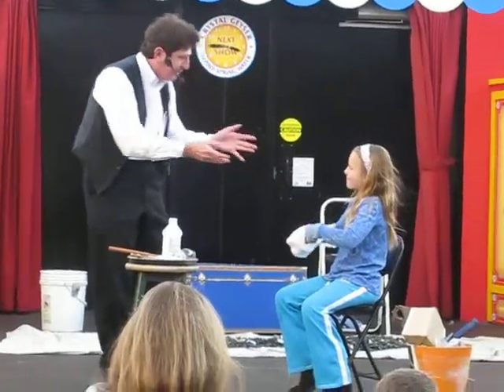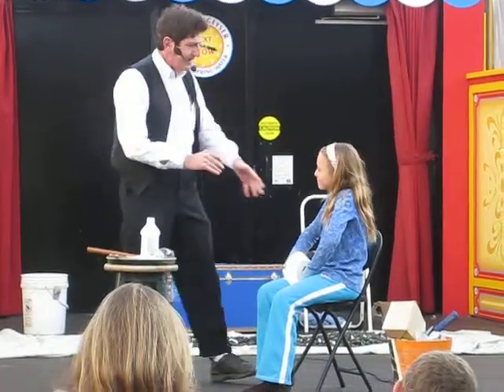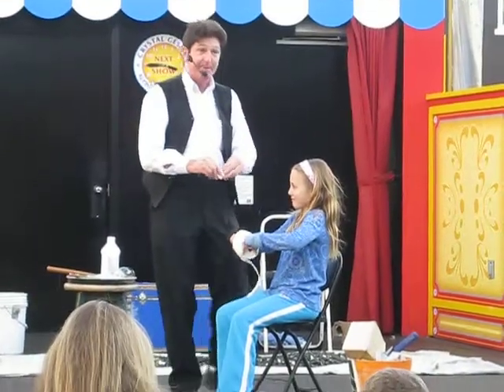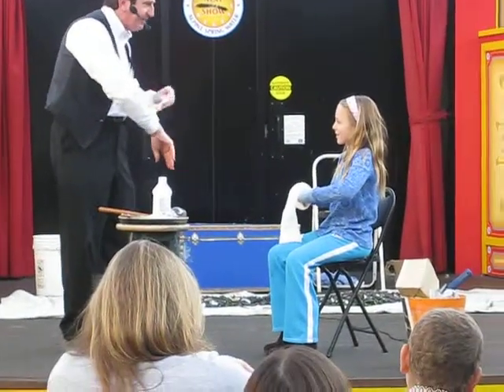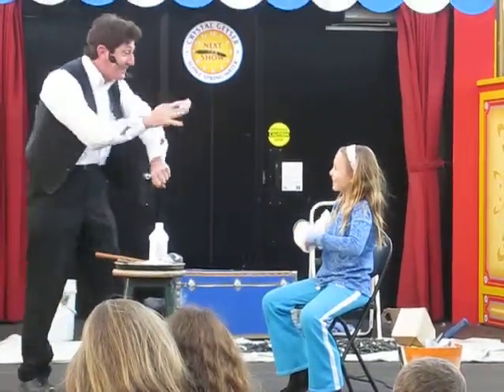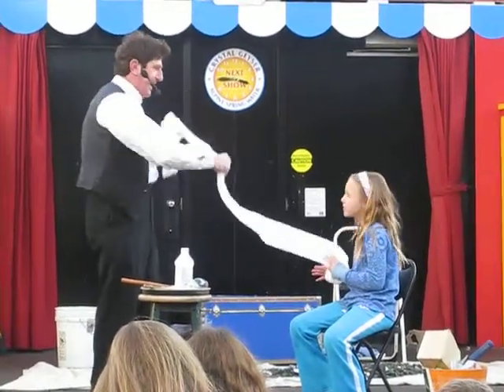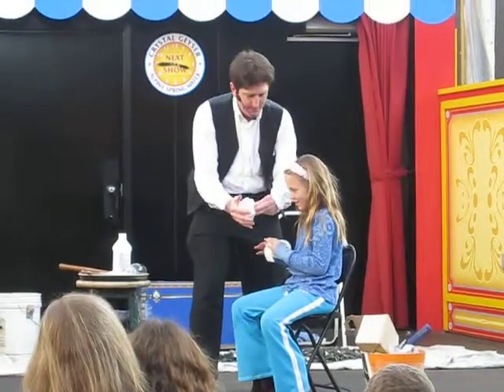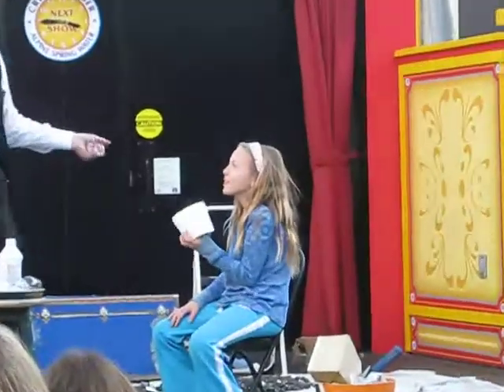Zoe Magician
magician at wharf